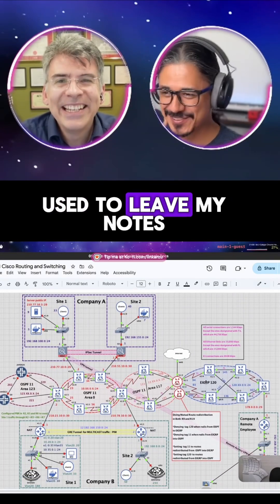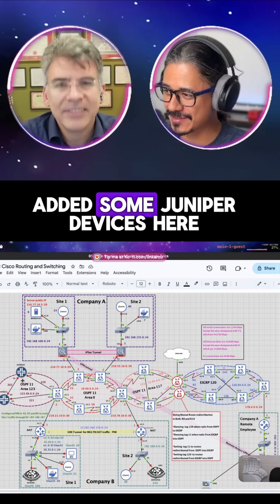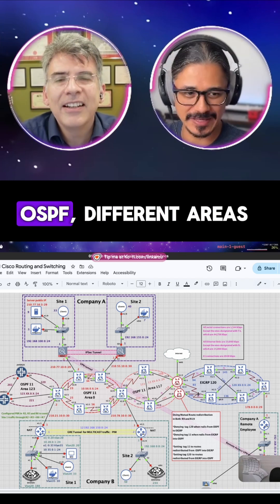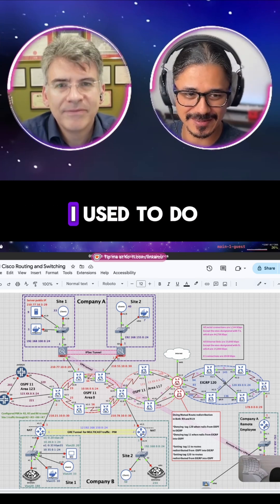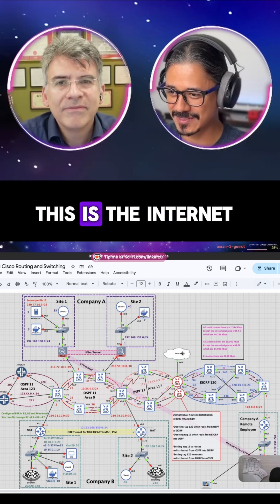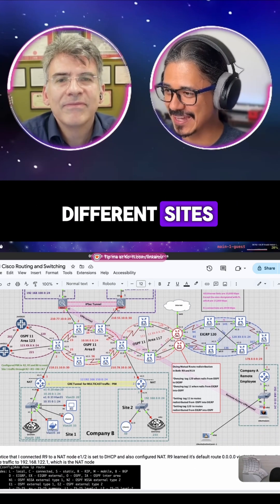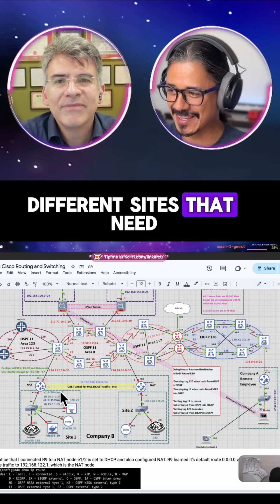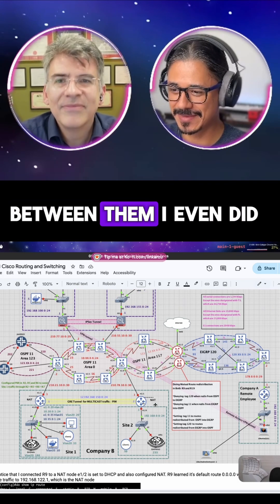Why I Might Leave SRE Behind... (ft. Lazarus Agapidis, Network Expert)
Lazarus Agapidis from  @telecomTech.explained  is a telecom and networking professional with over 25 years of experience in network design, architecture, and telecom technologies. Over his career, he has led major projects, trained professionals, and helped countless individuals earn certifications and advance their careers. His goal is to make networking and telecom concepts clear, practical, and engaging - the way he wished he was taught when he started learning!

Lazarus has created a YouTube channel called telecomTech, a place where telecom and networking technologies... are simply explained!  Whether you’re a student, a professional growing your skills, or you're preparing for certification exams such as Cisco, Lazarus at telecomTech can help to guide you. Every video is crafted to help you solve real-world challenges with confidence and curiosity. Lazarus explores telecom and networking not just as a profession or a skillset, but as a lifelong passion.